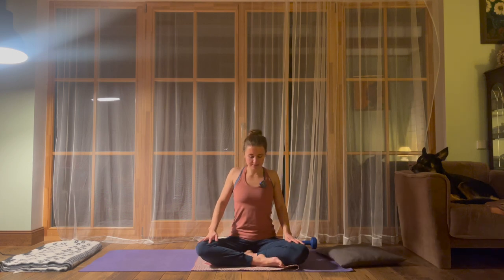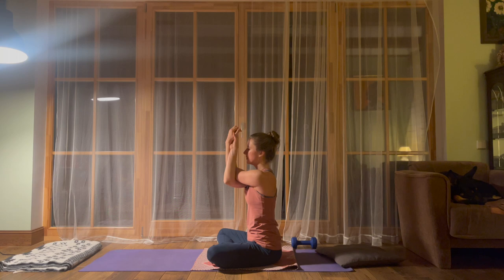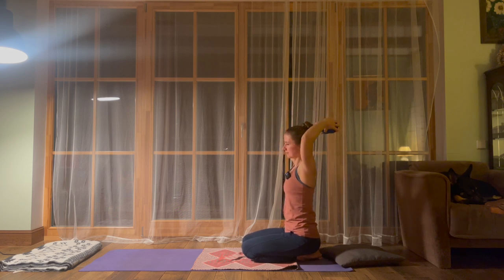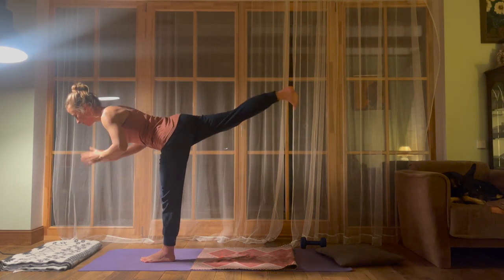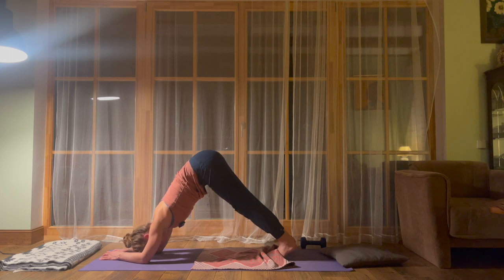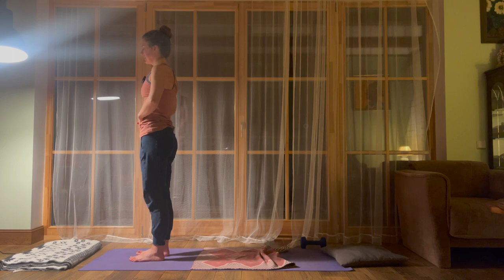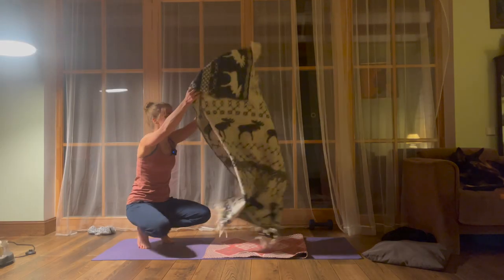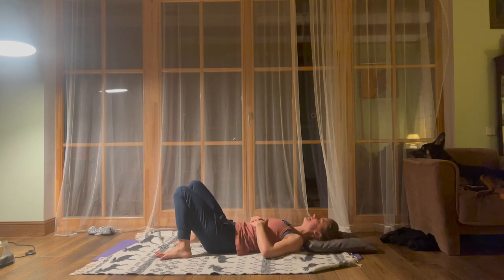40 min Strong upper body focused flow | Shoulder Love for climbers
In climbing we do a lot of pulling action, so in this video let's explore the opposite: pushing action. Give your shoulders love - they deserve it.

Channel intro was filmed by Danielle during the last Moonlight yoga retreats in El Chorro: